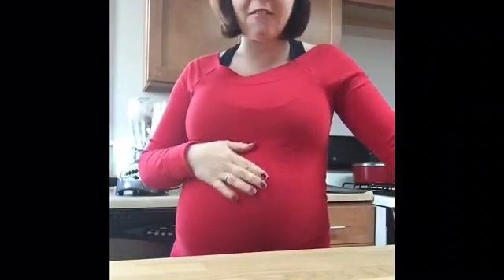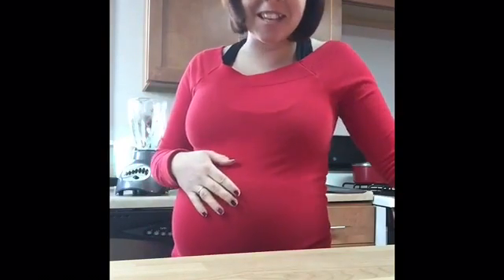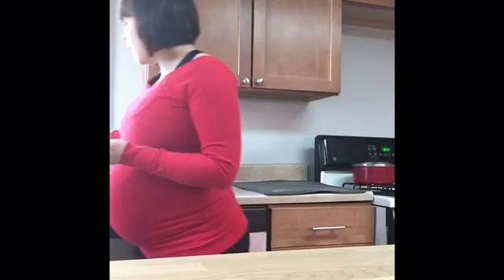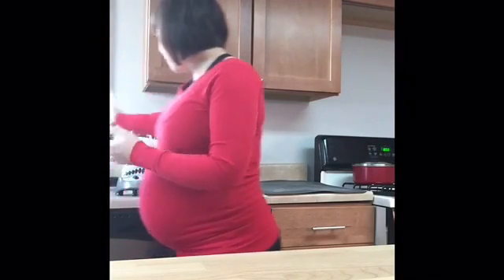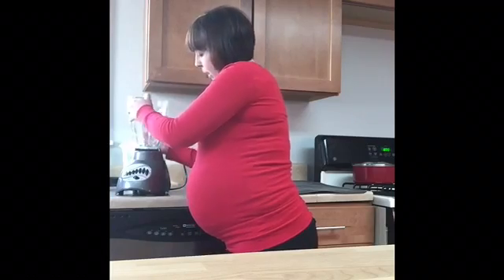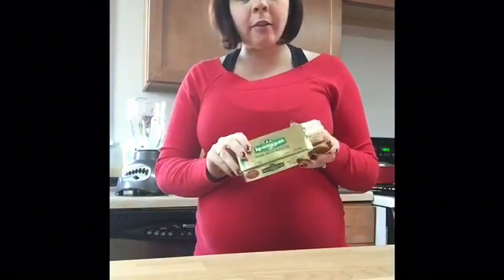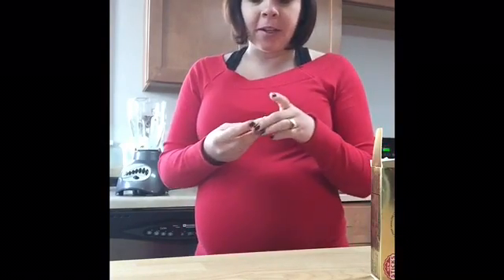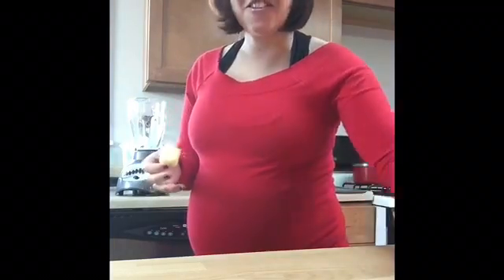BulletProof coffee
If you are looking for cutting out sugar and stop using artificial flavoring and creamers, look no further. Butter or Coconut oil in your coffee, here you go.